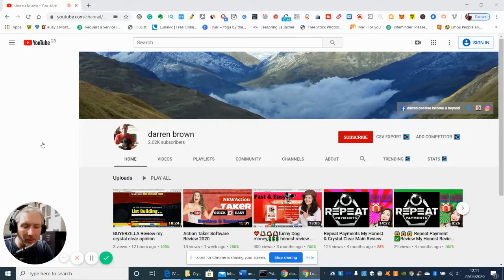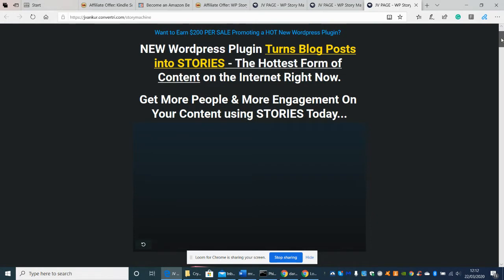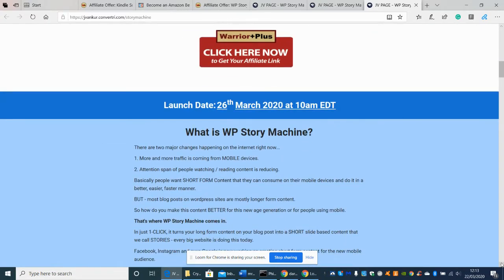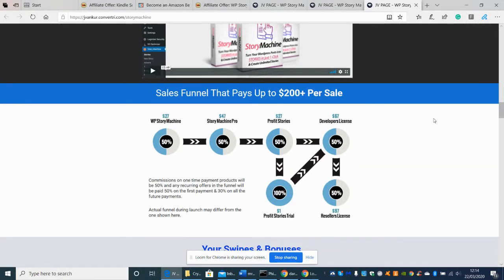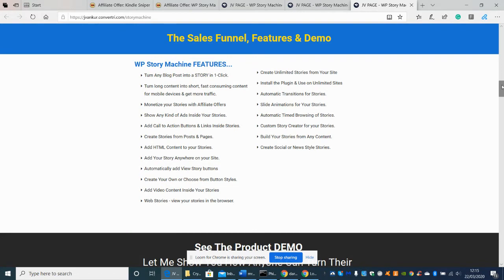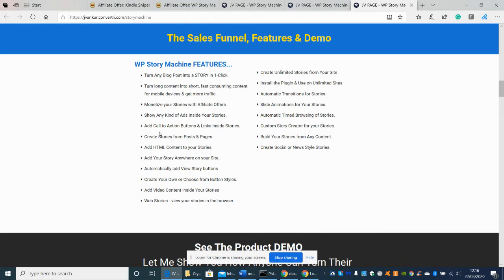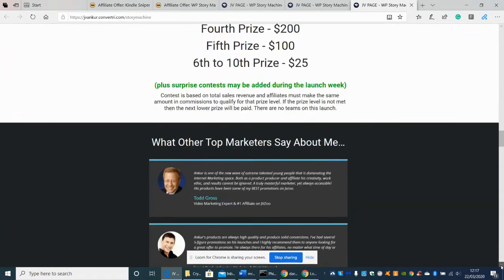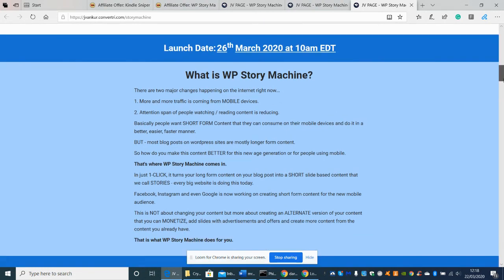WP Story Machine My Honest Review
Welcome to my review WP Story Machine this is my crystal clear review

NEW Wordpress Plugin Turns Blog Posts into STORIES - The Hottest Form of Content on the Internet Right Now.
Get More People & More Engagement On Your Content using STORIES Today...
Want to Turn Your Site into an Automated Sales Machine?
Create Unlimited STORIES From Your Blog Posts & Pages in just 60 SECONDS & Start Getting More Traffic, More Commissions & Sales Automatically...

Get Instant Access to WP Story Machine
Here's The EASIEST WAY For Anyone to Turn Blog Posts into STORIES - The Hottest Form of Content on Social Media & Get Sales Without Any Manual Work...
From the desk of Ankur Shukla

Introducing
WP Story Machine
Create Stories From Your Existing Wordpress Site Content in Just 60 Seconds - With Advertisements & Offers All Built into The Story
Make Money
100% Newbie-Friendly
Fast & Simple

100% Newbie Friendly – Super Simple to Launch!
WP Story Machine makes creating STORIES
From Site Content as EASY as 1-2-3…
EARLY USERS Are EXCITED to Use This
They Love How Fast & Simple This Makes Creating Stories From Wordpress Sites...

Step 1
Upload the Story Machine Plugin into Your Wordpress Site

Step 2
Select Which Post or Page You Want
to Create Your Story From...
Step 3
Just Click The "Create Story" Button, Review The Info & Hit SAVE - That's It

This is the FUTURE – STORIES Turn People into Buyers Bringing You More Sales & More Commissions...
Imagine being able to sell more products, earn more commissions easily.

No more having to spend money on expensive designers, developers or writers.

1-Click Story Creator Turns Any Blog Post or Page into a Story
This 1-Click Story creator plugin helps you start making more money from your existing content by simply turning your existing blog posts into STORIES and making it easier for your mobile audience to engage, buy and convert into sales.

We want you to make as much money as possible with your Stories and that is why we made it so you can earn commissions from multiple sources, advertisements, offers & affiliate networks like JVZOO, WarriorPlus and ClickBank.

Web View - Lets You View Stories on The Web Easily in an Amazing Interface in Your Browser.

ALL STORIES Are Designed for The Best Mobile Experience
With over 70% of the internet traffic being on mobile devices now, your mobile visitors want a better experience, one that convinces them to take action and buy from you. This is why Stories are the best because STORIES will sell for you & convert sales.

Get Higher Engagement on Stories & More Views from Mobile Visitors to Your Site
Stories are designed for a better social experience that includes sharing, driving back more traffic to your site and more engagement from your visitors making it a richer experience.

Add Any Kind of HTML Ads, Content, Banners or Advert Slides Inside Your Story...
Banner ads and ADVERT SLIDES come built into your Stories and you can add them in just 1-Click into your Stories.

Add Videos to Your STORIES from Multiple Video Sources...
Getting clicks from your affiliate articles is not enough, you need to do a little more to attract attention to your offers and that's why we created the special high conversion boxes that grab attention and get you sales.

Automatic Transitions & Animations for Your Stories
Presentation and appearances are important to give your visitors a great experience. That's why now you can easily animate your slide effects, add transitions or even animate call to actions and banners inside your Stories.

Then Take Action Today - Download
Your WP Story Machine Software Now
Get WP Story Machine Today
for just $14.95